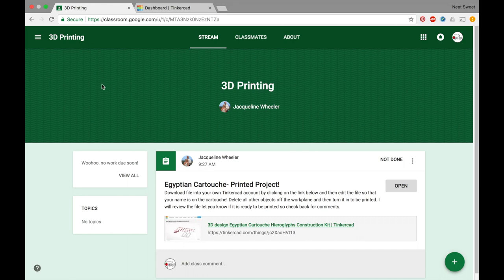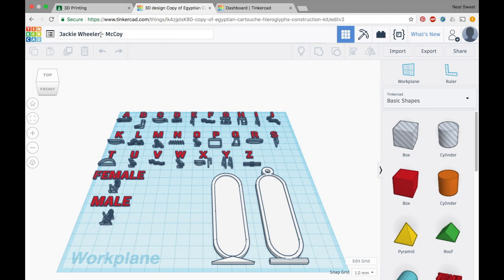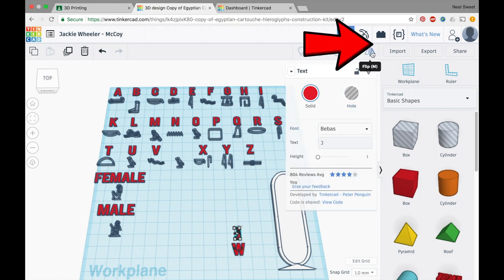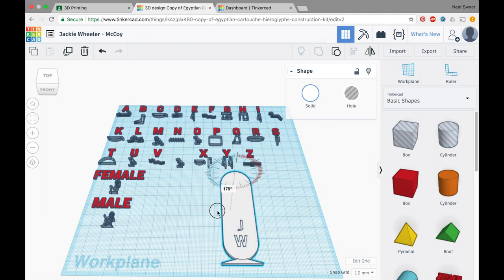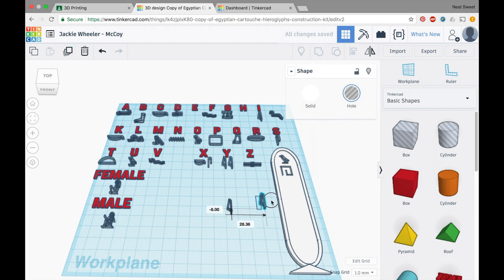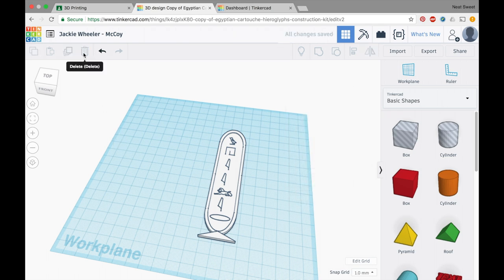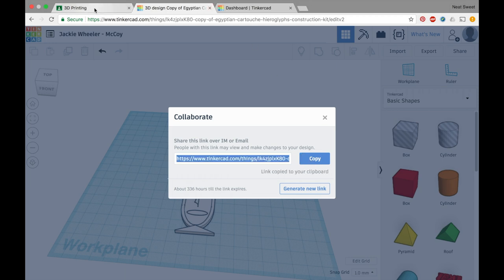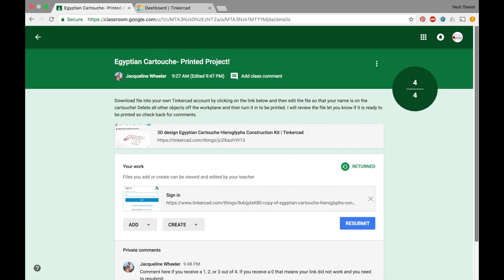3rd Grade Egyptian Cartouche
3D printing project for 3rd Grade using Tinkercad and Google Classroom